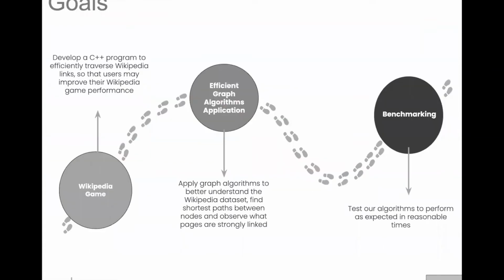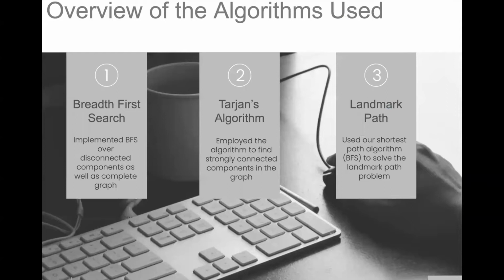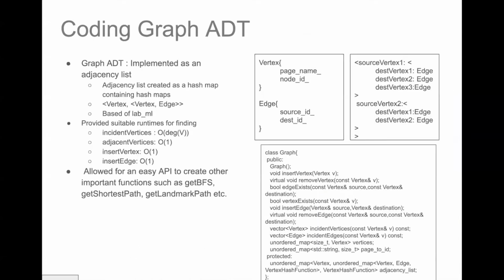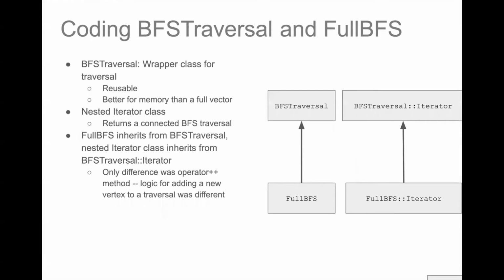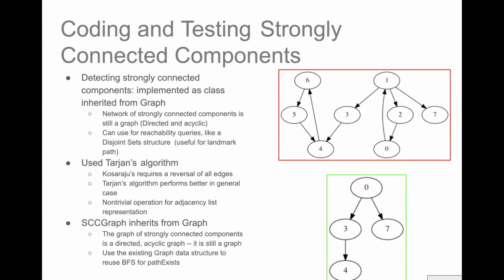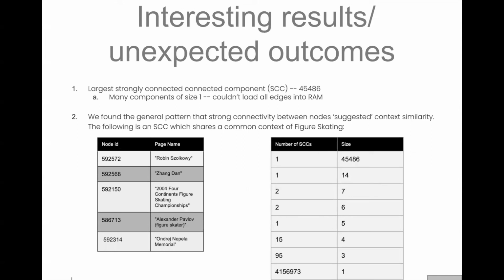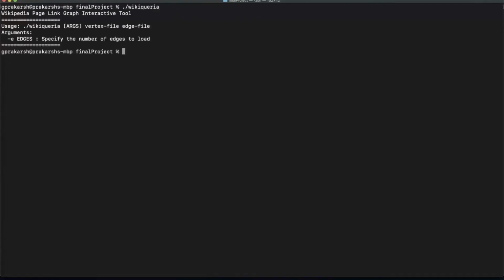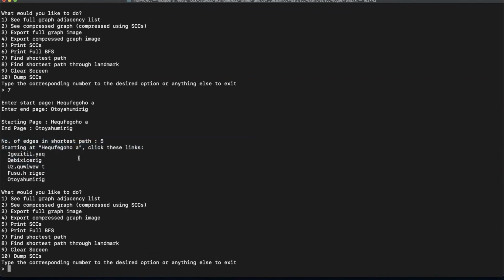CS 225 Final Project: WikiQueria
In this group project, we have used the Wikipedia dataset from Stanford's SNAP compiled it into a graph data structure, and applied various algorithms on it to better understand the dataset.

This project was developed as part of the Data Structure course (CS 225) taught by Professor Graham Carl Evans at University of Illinois, Urbana-Champaign.

Team Members: Sahan Kumarasinghe, Prakarsh Gupta, Rishi Choudhary, Sreekar Bathula